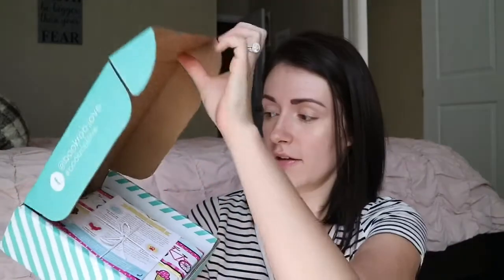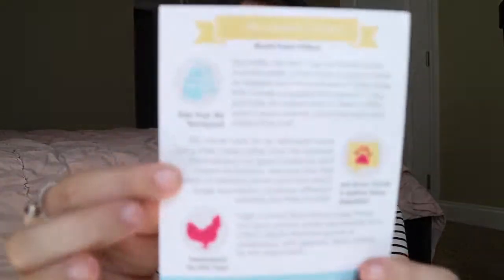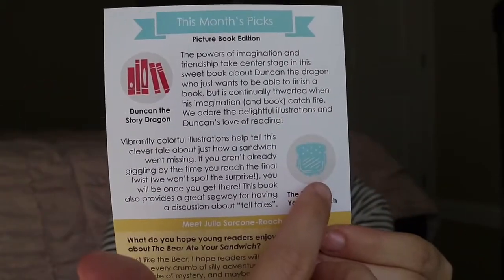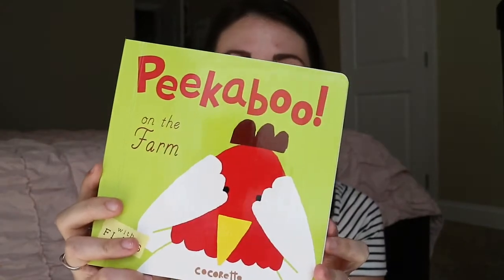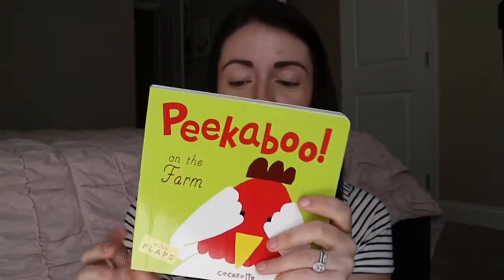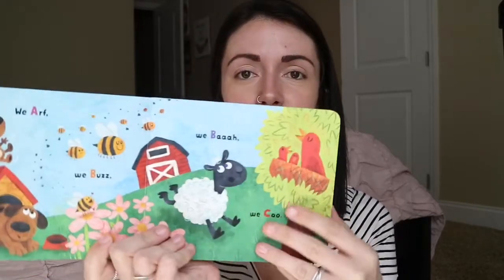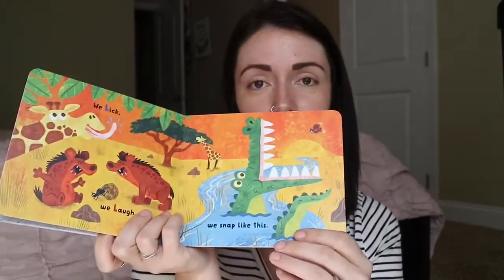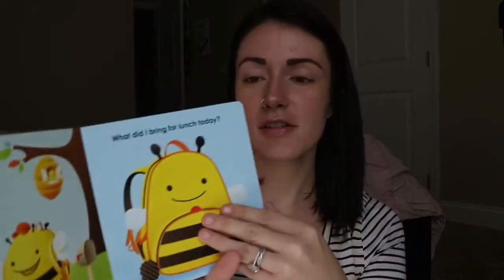UNBOXING BOOKROO | HONEST OPINION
I love the idea of the Bookroo monthly book subscription! Each book comes individually wrapped, its such a cute & fun way for your kids to get excited about ready!